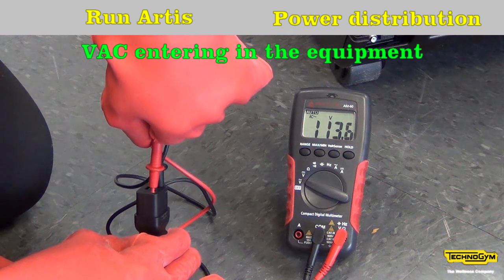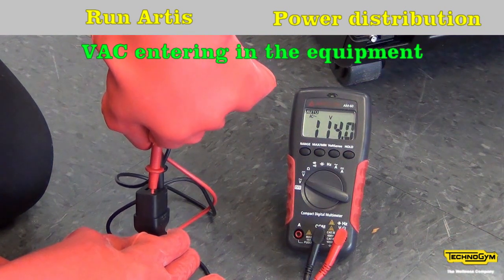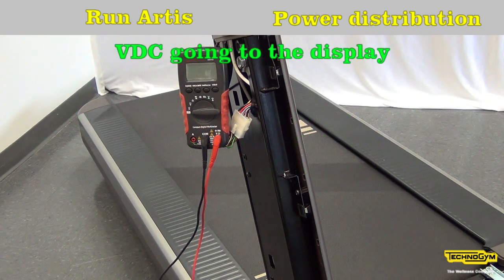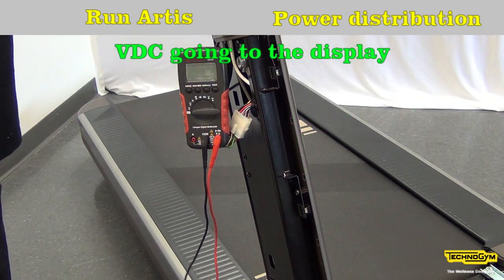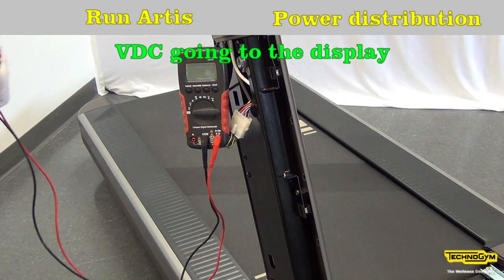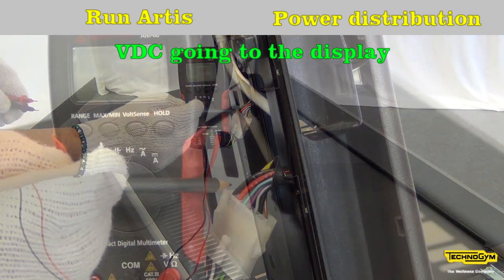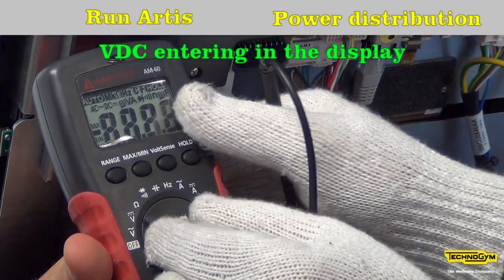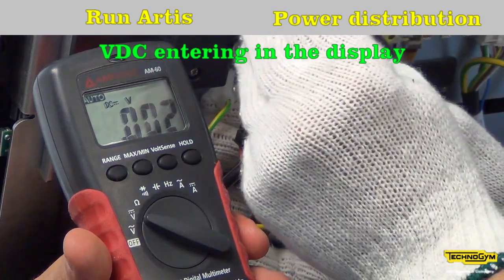Run Artis - 16 v1.0.mp4